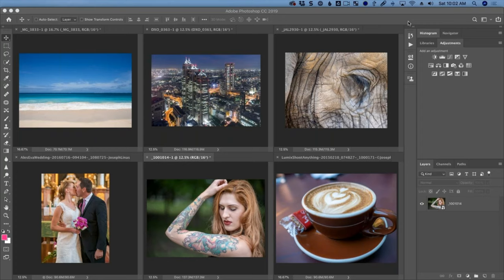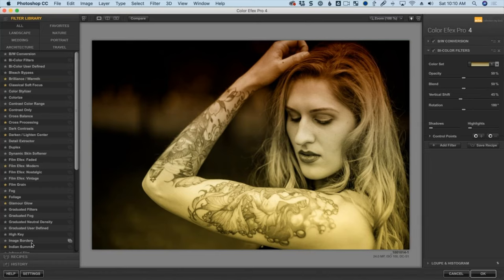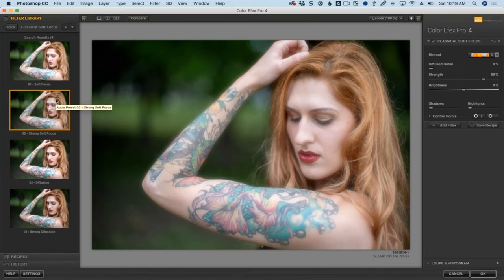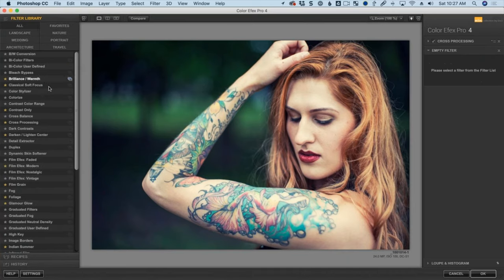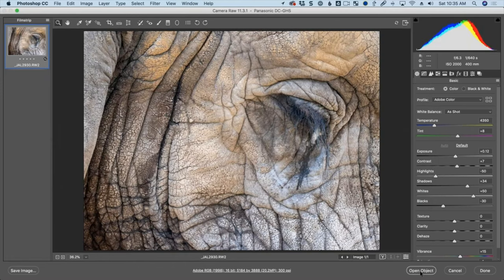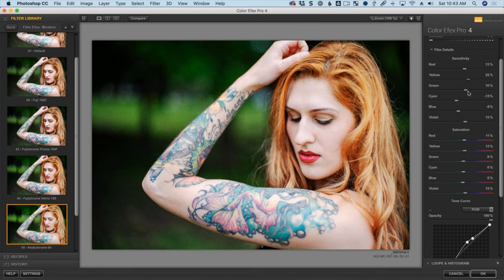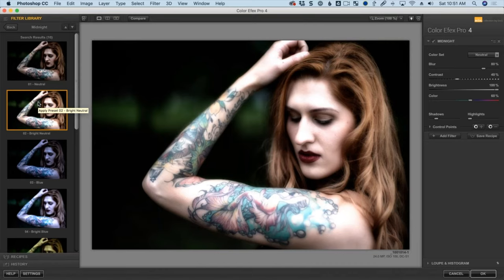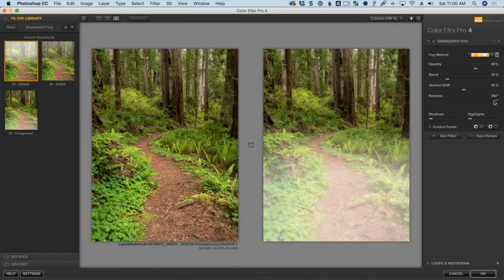Create your own processing recipe in Color Efex Pro / Webinar Nik Collection 2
Using the built-in recipes (presets) in Color Efex Pro is great, but the true power is in creating your own looks to save and re-use!

Get the best of Color Efex Pro with great tips from PhotoJoseph